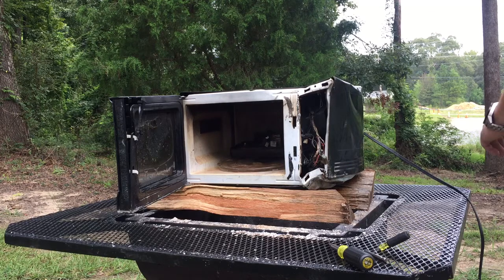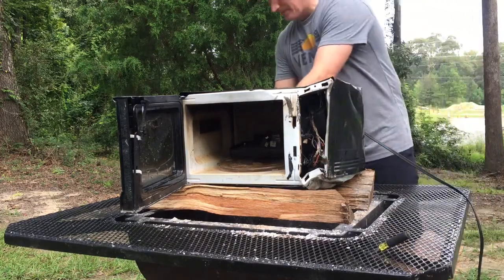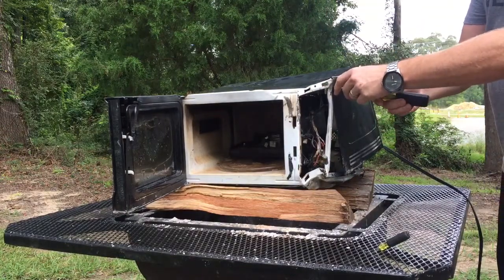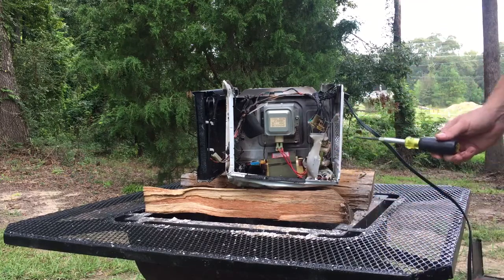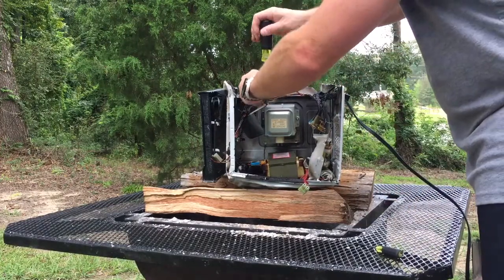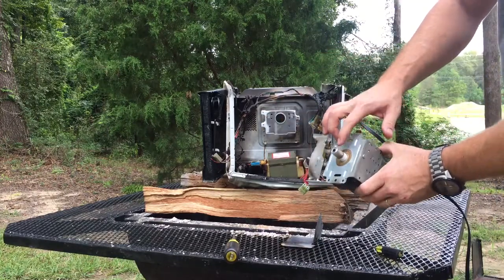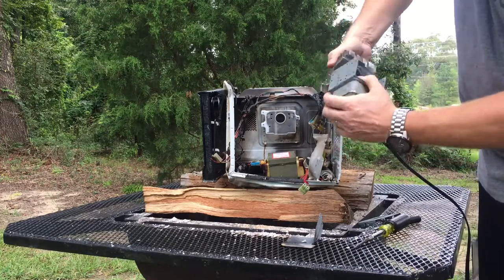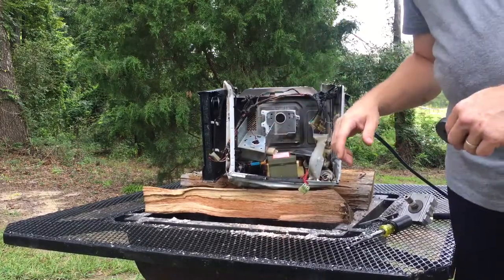How to safely remove a magnetron from a microwave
The magnets are the best thing out of an old microwave RaleighJones , Raleigh Jones